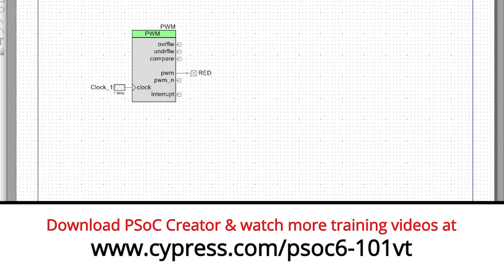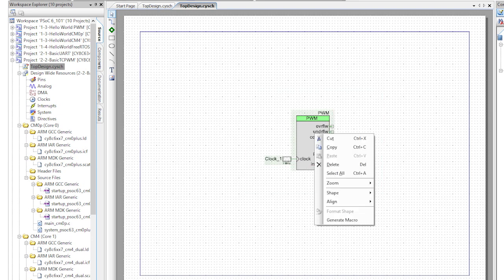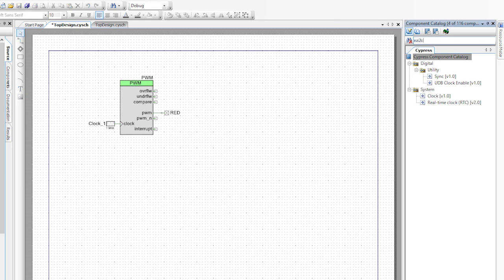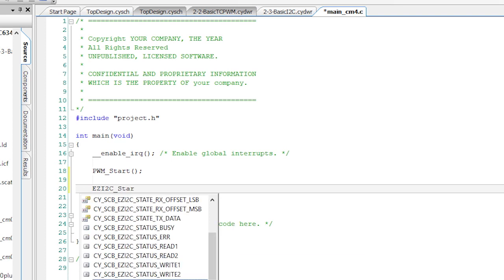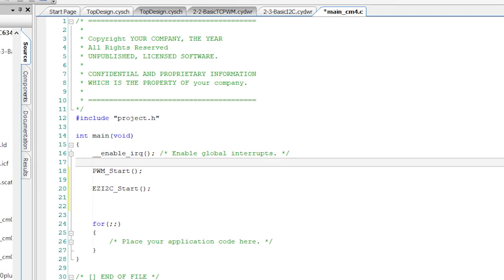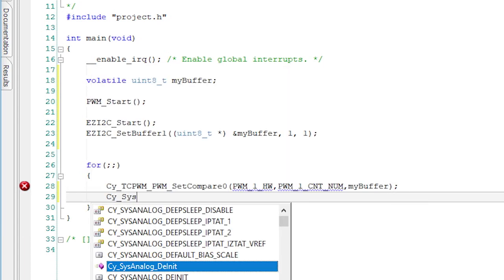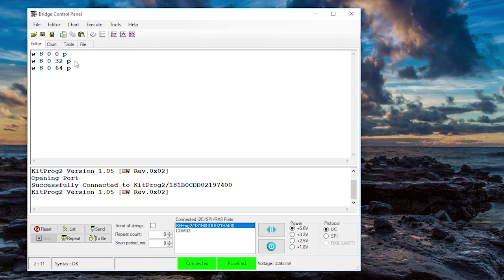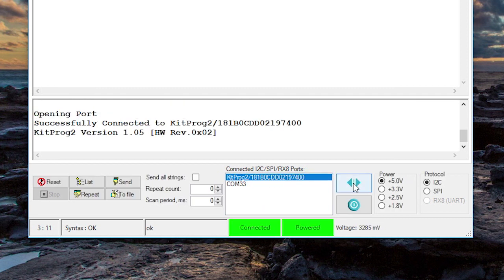PSoC 6 101: Lesson 2-3a Basic I2C Implementation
In lesson 2-3A, Alan Hawse will walk you through how to use the I2C component in PSoC Creator as an I2C slave. I2C control and debug is handy to understand because you will more than likley have multiple sensors or IC's in a typical system that will require this I2C interface.